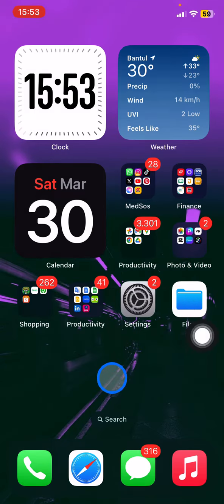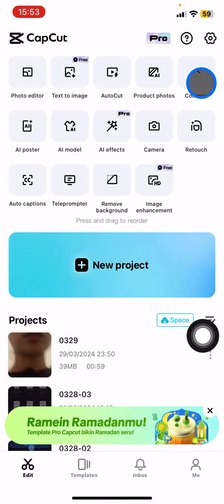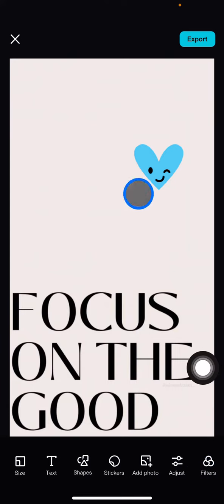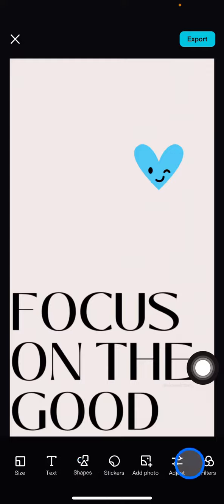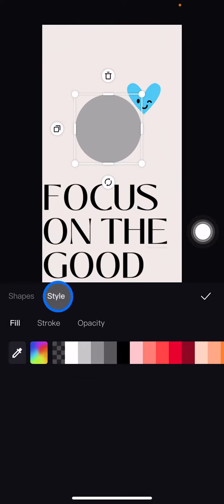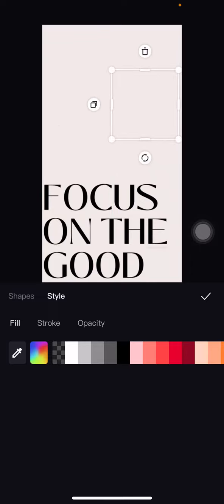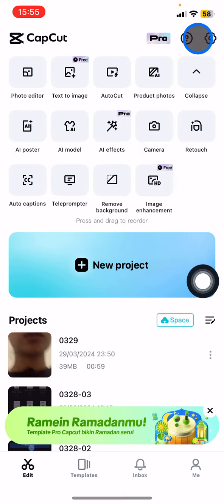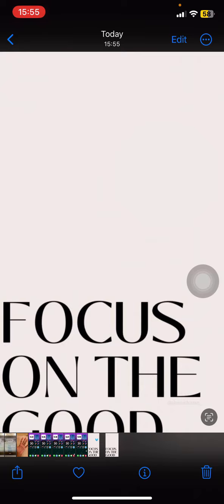💲 SMART TIPS: Easy Tutorial: How to Remove Emojis from Photos in Seconds!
Emoji is a feature that represent the emotion over a condition. Adding emoji to some picture will represent the words that willing to be delivered by the owner of the picture. There are hundreds emojis have been created and available to be used for free. The picture that we find on internet has a high potential for containing emoji. When you feel that the emoji is unnecessary, you can slightly remove it with Capcut. This video will guide you step by step to remove emoji from photo